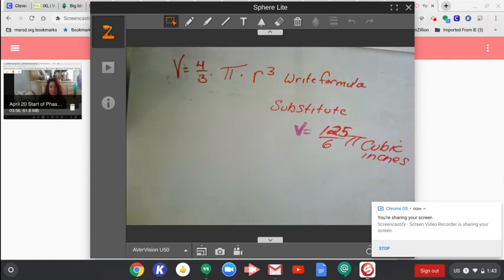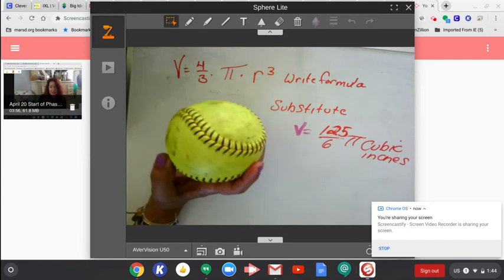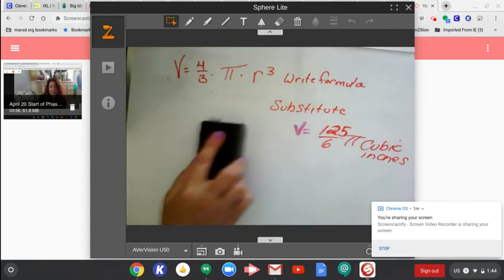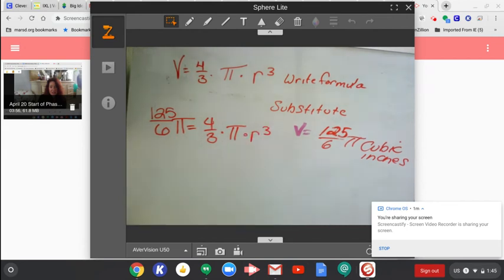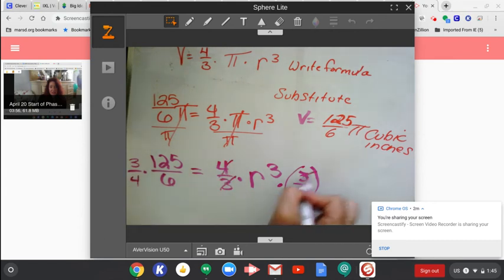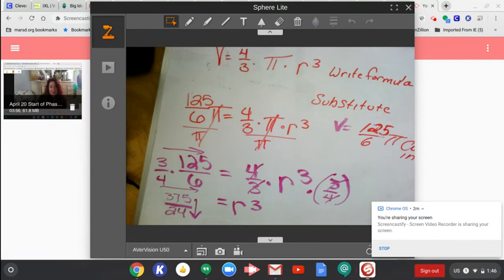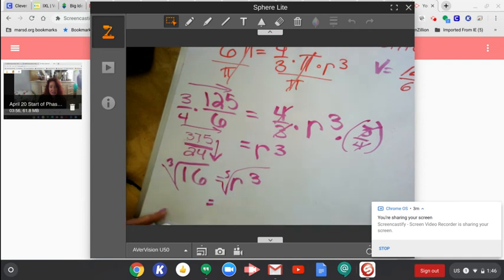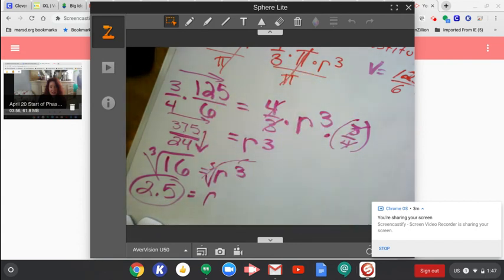Finding the Radius of a Softball Given its Volume